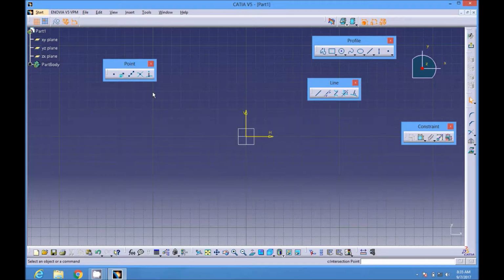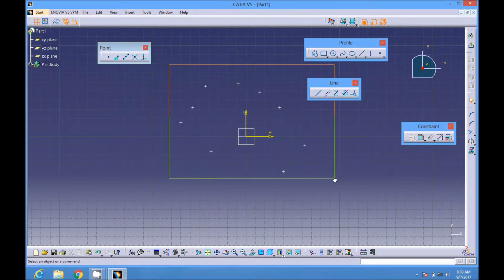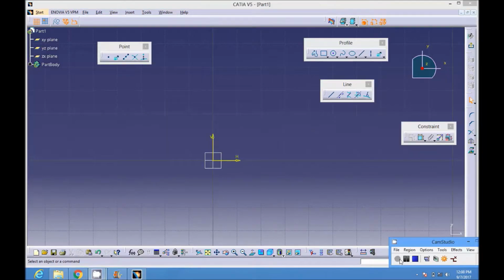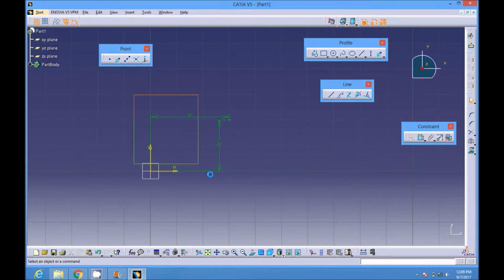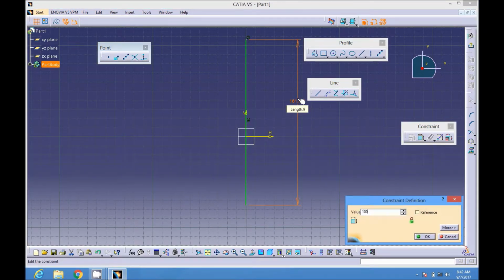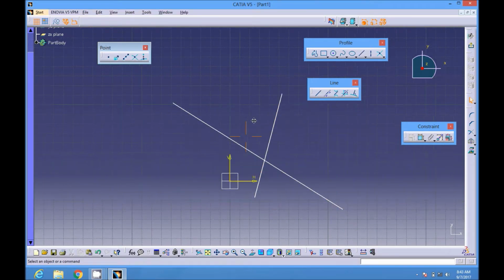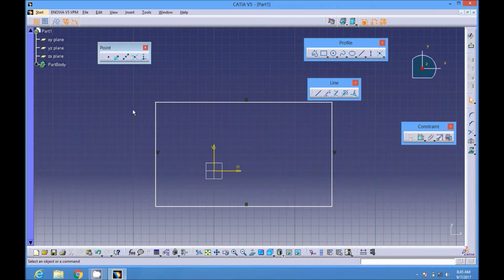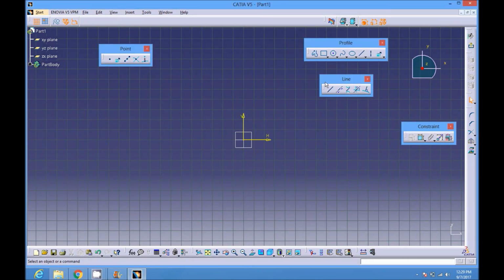ALL ABOUT POINTS IN CATIA.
Learn how to draw points in CATIA.
Out of the number of ways available to create points in CATIA know which one is the best fit for your drawing.
Explore about points in CATIA.